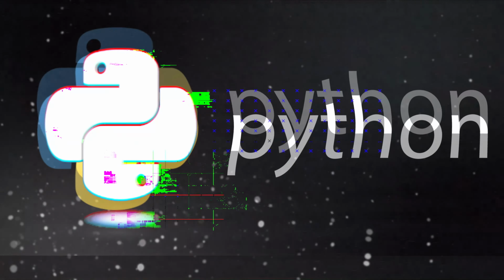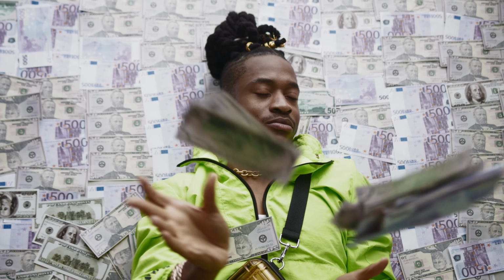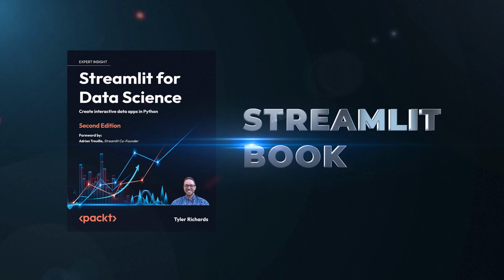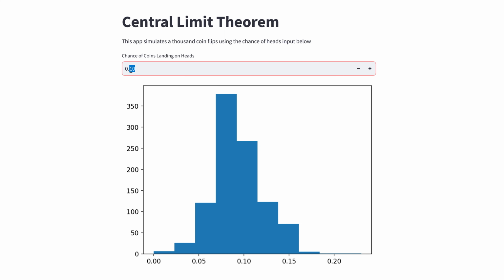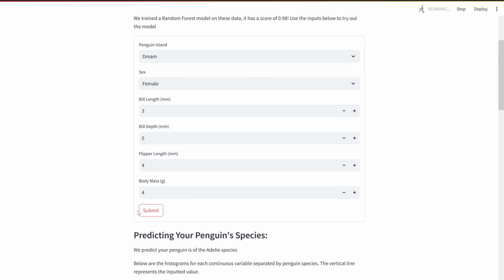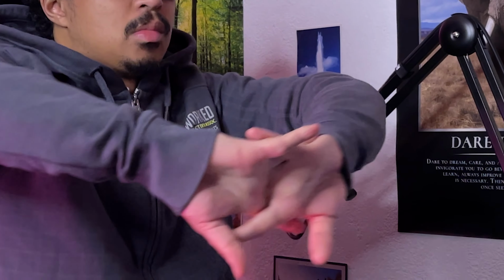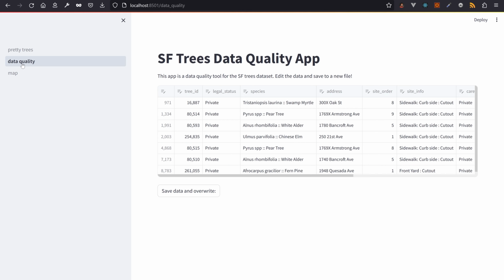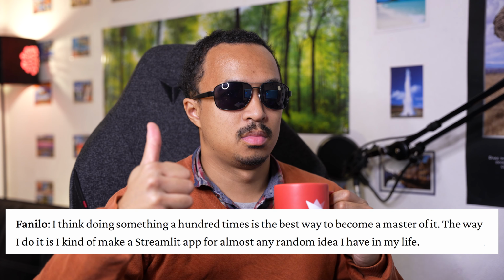The Only Book I'd Buy as a Streamlit Beginner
The “Streamlit for Data Science” book by Tyler Richards just released an updated version 2. It provides the perfect project-based hands-down approach book to learn Streamlit. This trailer is proof of it.

2. Comment on this video, like what app you would build first
3. Must be 18 years or older to enter (or have your parent’s permission)

Results will be announced on 27th October through a community post + a pinned comment

🔗 Links

- None today o(*￣▽￣*)ブ

🪶 EPIC TRAILER!